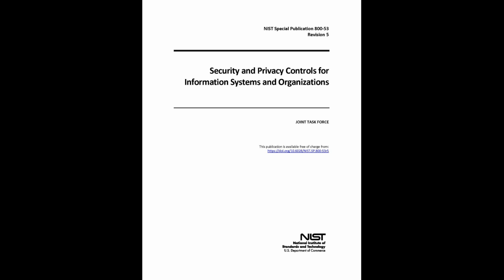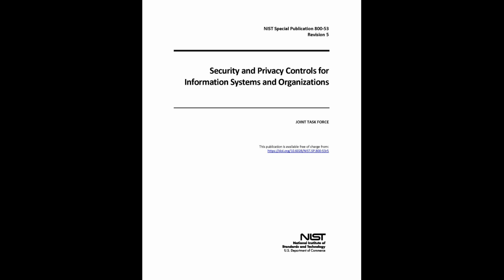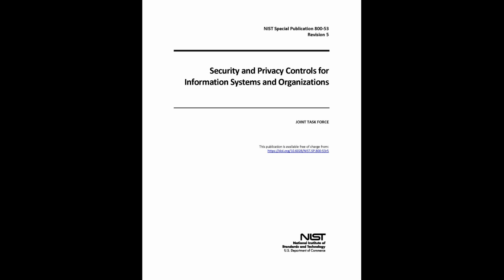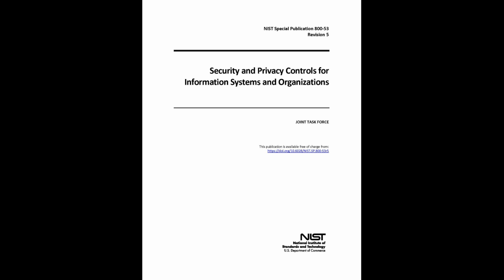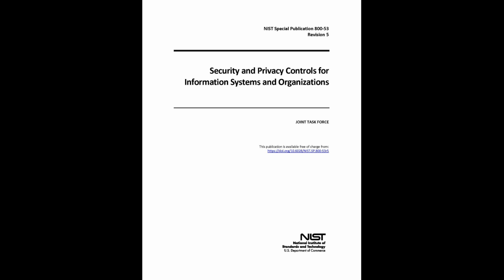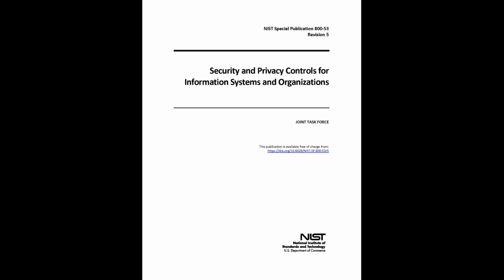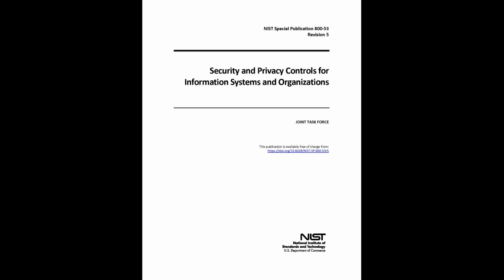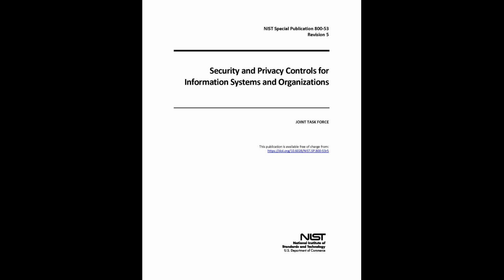NISTSP800-53 Chapter Three 3.1-3.7